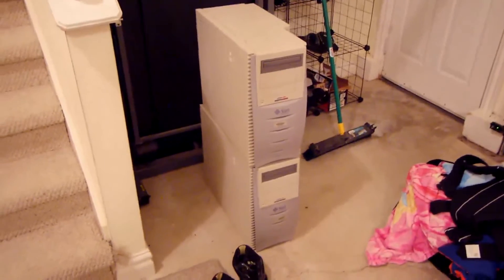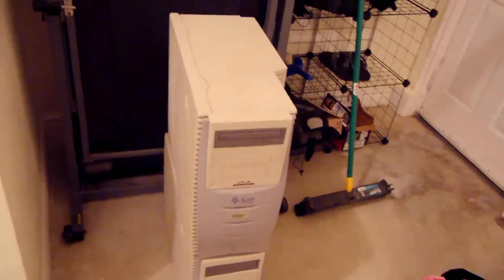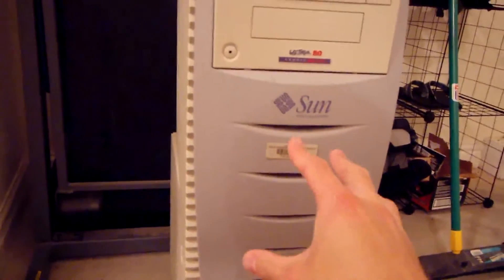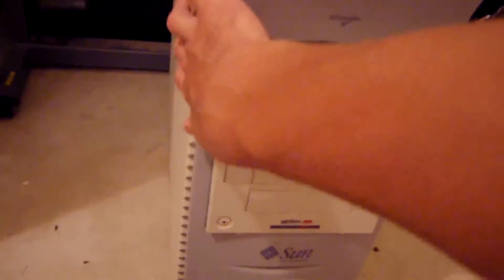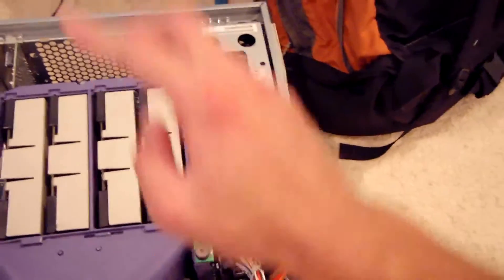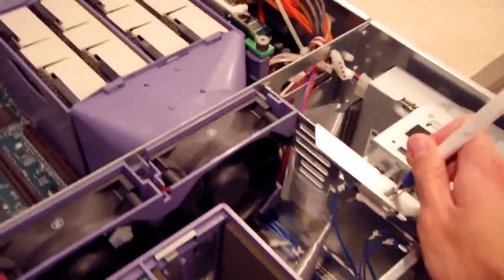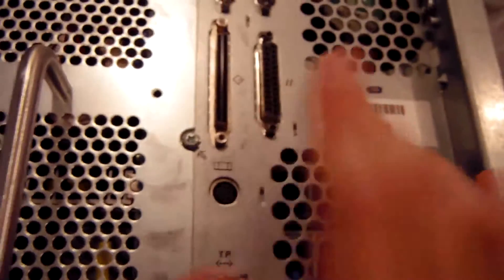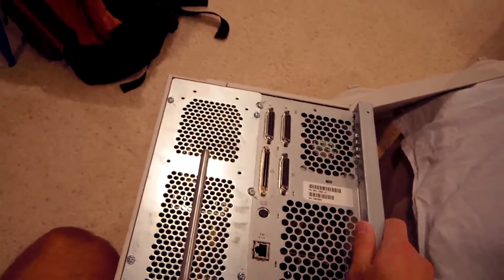Sneak Peak and Viewer Help: The Quad Processor Sun Microsystems Ultra 80 Server/Workstation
A sneak peak of the Sun Microsystems Ultra 80 Server/Workstation equipped with 4 processors running at 450MHZ. I need user feedback because I cannot find a way to interact with the computer!?